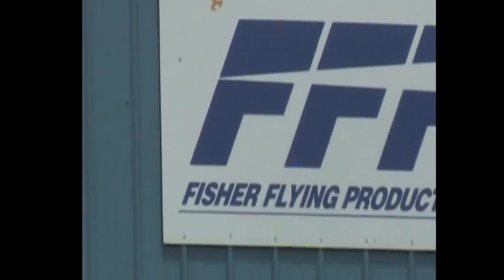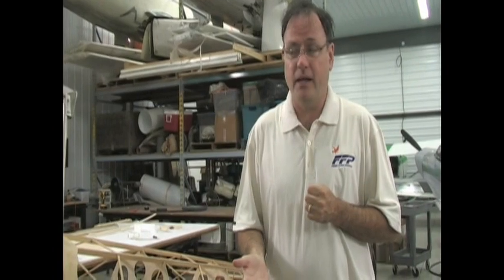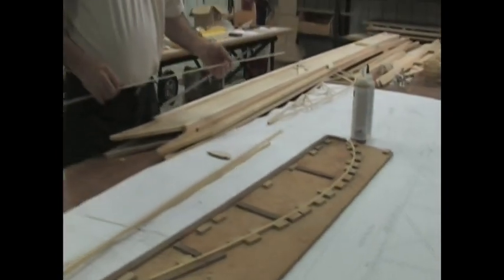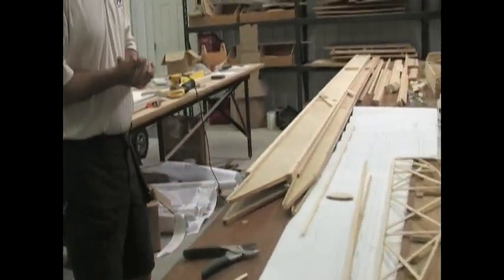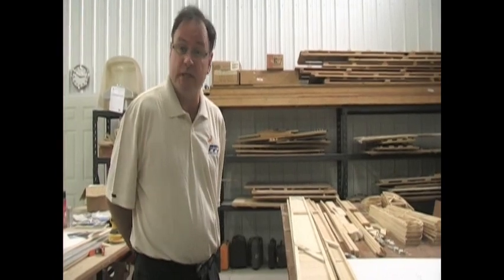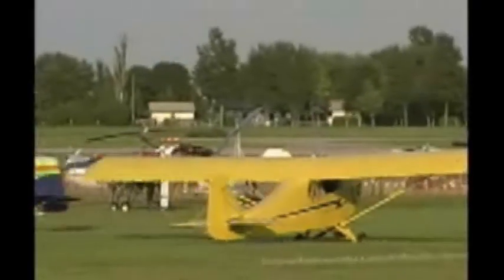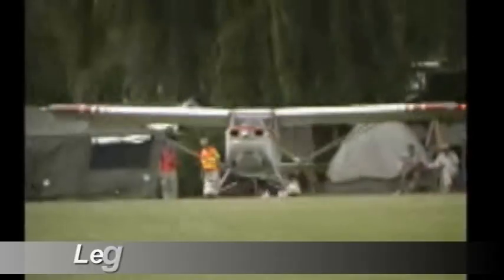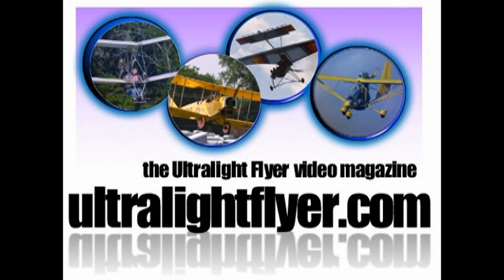Fisher Flying Products Brampton Ontario.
- Fisher Flying Products Brampton Ontario. The Ultralight Flyer visits the Fisher Flying Products factory and talks the owner Paul Riedlinger about his new location and building, and about building his ultralight and experimental amateurbuilt single and two seat aircraft. The FP 101, FP202, FP303, FP404, FP505, Fisher Avenger, Fisher Classic, Dakota Hawk, Tiger Moth, Celebrity, Horizon 1 and Horizon 2 can all be built as ultralight aircraft in Canada. The FP series as ultralights in the U.S.A. and the Dakota Hawk, Tiger Moth, Celebrity, Classic, Horizon aircraft as experimental amateurbuilt in both Canada and the U.S.A.